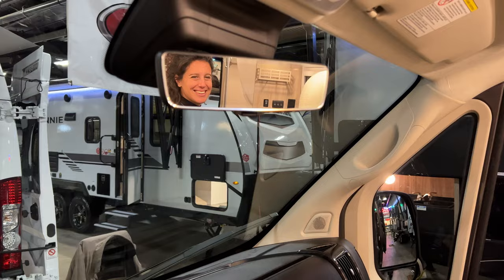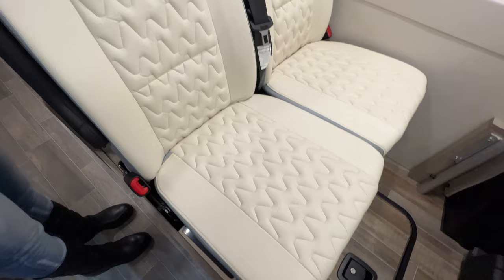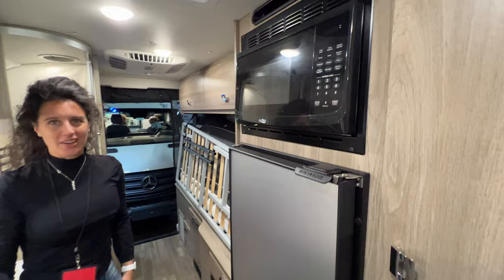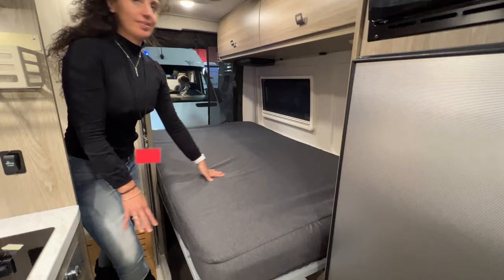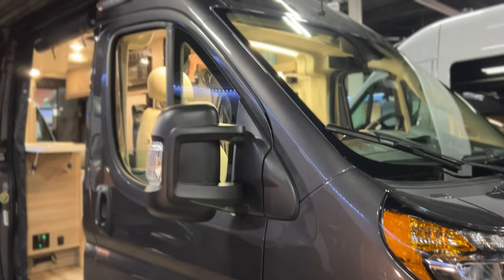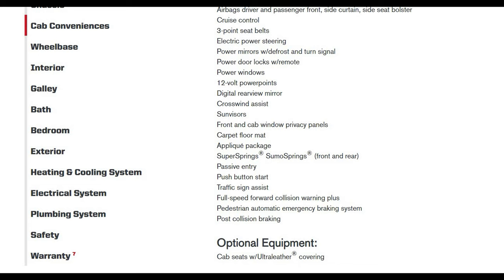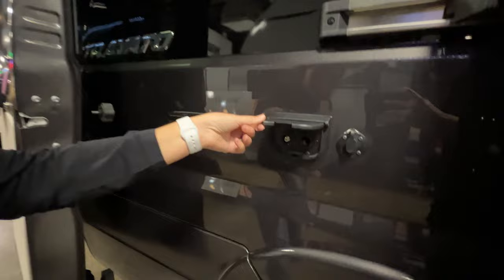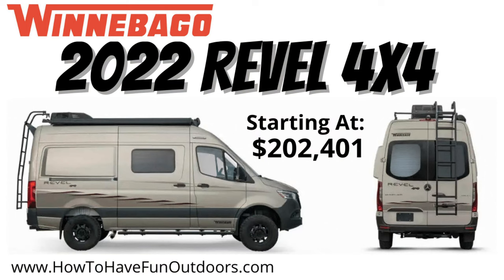Popular BRAND NEW Class B RV 2022 Winnebago Travato 59GL Walk Through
BRAND NEW 2022 Winnebago Travato® 59GL Walk Through in 4K! Join Alice and Tommy T as they walk you through the most popular Class B RV on the market! This 2022 Camper van is all you need to enjoy the vanlife and travel around the country in a great winnebago.

The Travato is the top-selling Camper Van in North America and is filled with all kinds of Class B upgrades, features and benefits!

If you love Campervans, you will love this video! The new Winnebago Travato is on a Ram ProMaster® 280-hp, 3.6L V6 gas engine, 9-speed automatic 62TE transmission, 180-amp. alternator with 4-wheel ABS brakes, Stylized aluminum wheels, and a Trailer Hitch with 3,500-lb. drawbar/350-lb. maximum vertical tongue weight.

Winnebago Industries is a leading North American manufacturer of outdoor lifestyle products that offer refreshing quality, unparalleled customer care and experience-driven innovation through its family of brands.

Visit the largest motorhome manufacturing facility in the world, Winnebago, headquartered in Forest City on a campus that we refer to as the most productive 60 acres in North Iowa. We build our motorhomes in one of the most technologically advanced RV manufacturing facilities in existence today.

11 LESSONS IN OUR FIRST 11 DAYS IN OUR CLASS B CAMPER VAN // Coachmen Beyond 22C